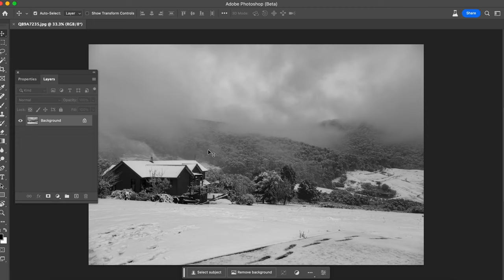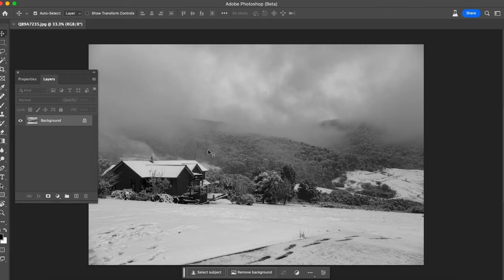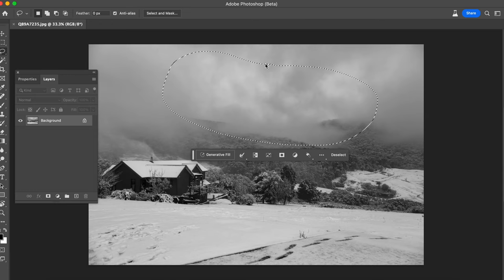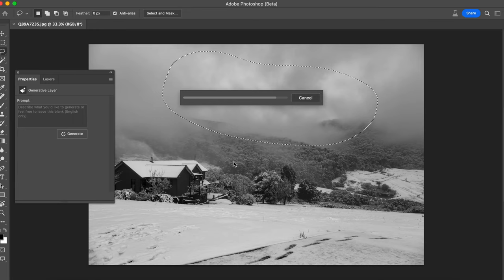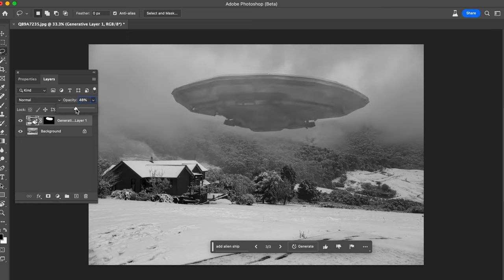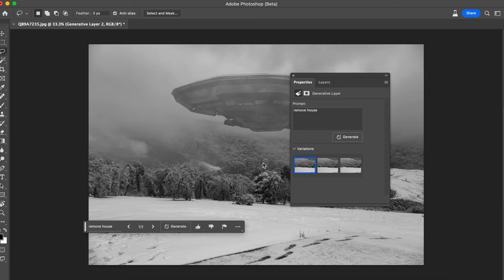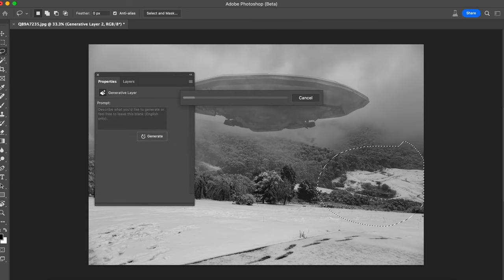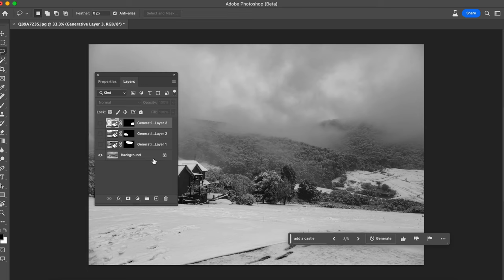Photoshop (Beta) New Generative Fill Ai Tool Game Changer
Discover the game-changing power of the new Generative Fill AI tool in Photoshop (Beta). Prepare to be amazed as this innovative feature revolutionises your creative workflow. With the Generative Fill AI tool, you'll witness a whole new level of design possibilities unfold before your eyes. From effortlessly adding new objects to images to seamlessly filling in complex areas, this tool is set to redefine the way you approach your creative projects. Join me as I demonstrate this amazing tool on my photos and explore the endless creative potential that the Generative Fill AI tool brings.

Video duration 3:47